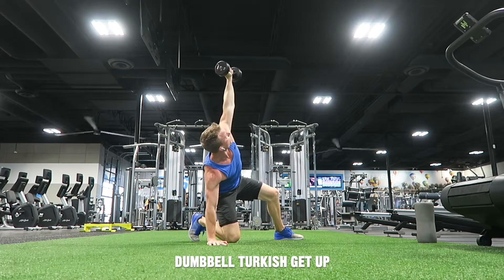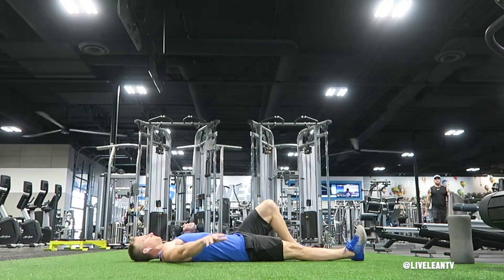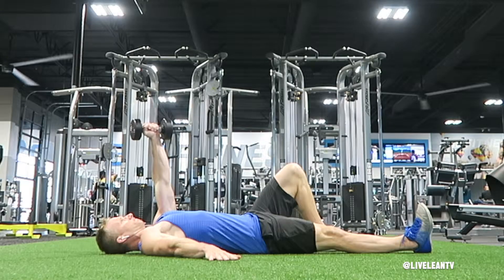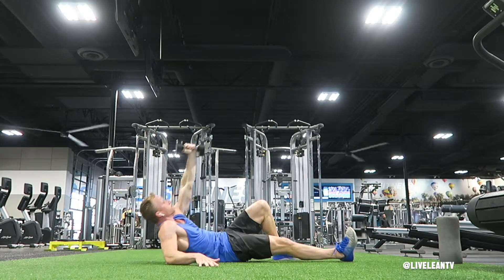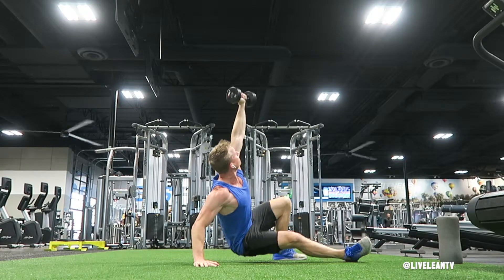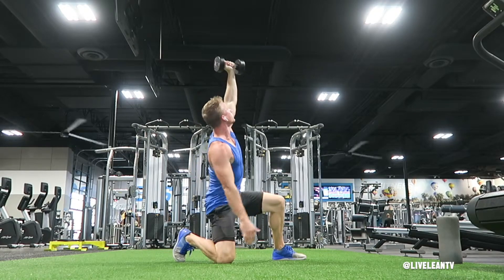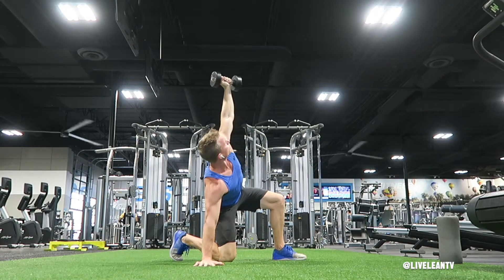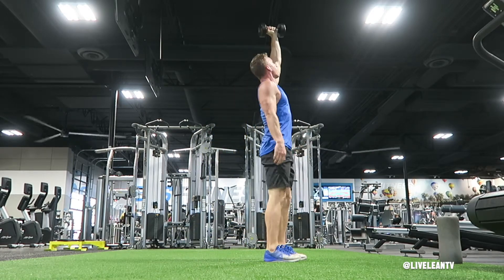How To Do A DUMBBELL TURKISH GET UP | Exercise Demonstration Video and Guide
The Dumbbell Turkish Get Up is a challenging exercise that works pretty much every muscle in your body, especially your core and shoulders. To get started:
1. Lie down with your back on the floor and bend the knee of the leg on the same side as the hand holding the dumbbell, and plant it into the ground, while keeping the other leg extended on the floor at a 45 degree angle.
2. Extend the other arm on the ground at a 45 degree angle, then raise the arm with the dumbbell toward the sky, with a neutral, palm facing in grip.
3. While looking at the dumbbell, pack the shoulder of the arm holding the dumbbell by pushing it back into the ground and away from your ears.
4. Push through your planted foot and elbow to lift yourself up onto your elbow.
5. Next, press your planted hand through the ground to extend your arm, keeping your core contracted to lift yourself up into a seated position.
6. Then slide your leg underneath you to plant your knee into the ground, focusing on keeping a straight line from the extended arm, down to the planted knee.
7. Come up to a half kneeling position, while still looking at the dumbbell, then press your feet through the ground to stand up, keeping the dumbbell extended above your head.
8. Reverse the movement the same way, by lunging back with the same leg, place your hand down on the ground, then bring your leg through and then under control lie back down flat on the floor.
9. That’s one rep.
10. Repeat all the reps on one arm, then switch arms and repeat.